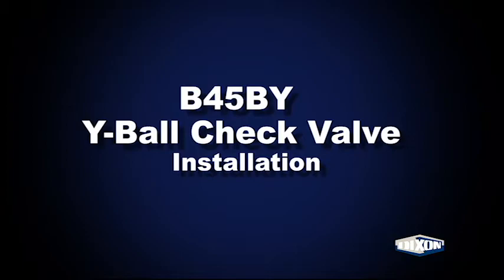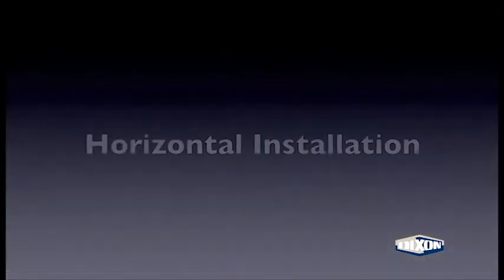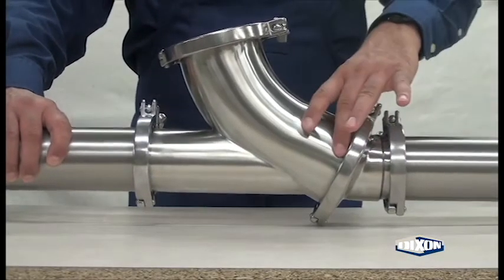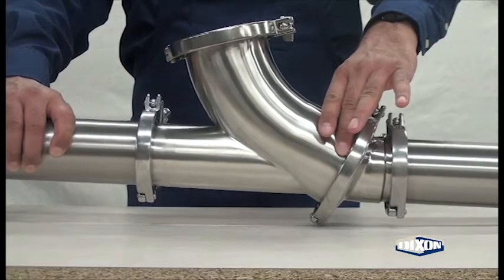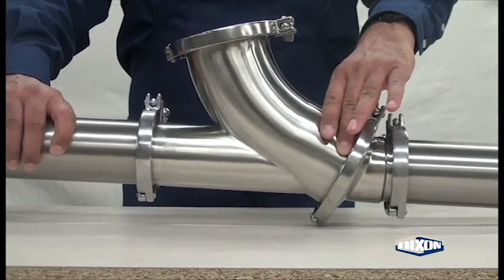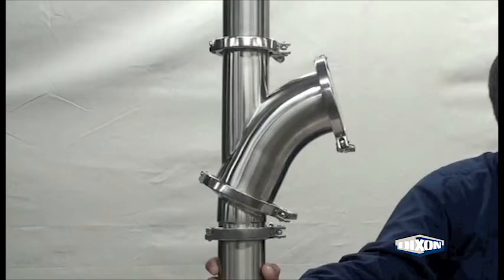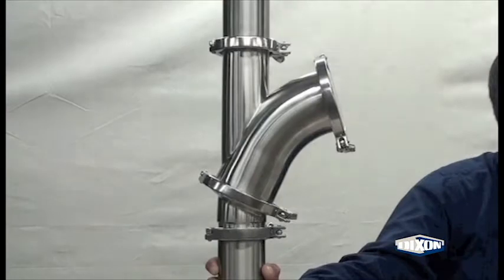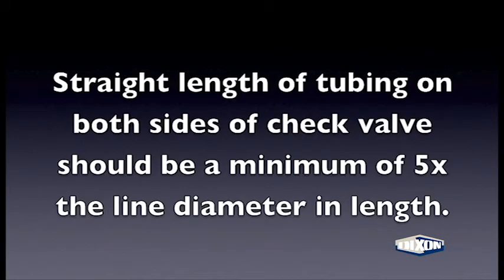Dixon Sanitary: Y-Ball Check Valve Installation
In this video, we demonstrate how to install a Dixon Sanitary Y-Ball Check Valve.